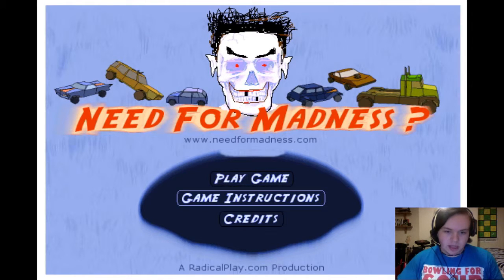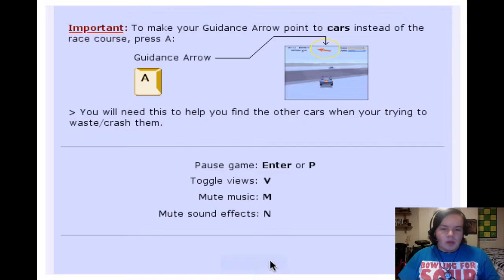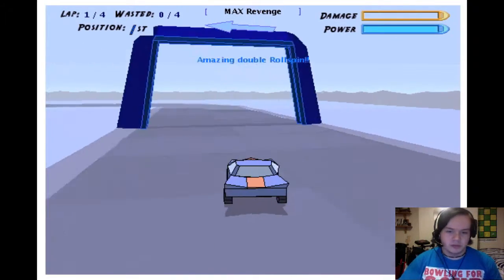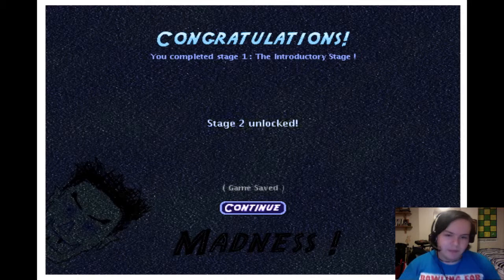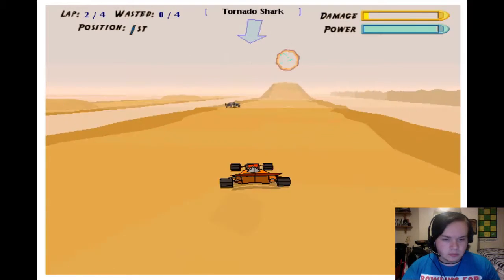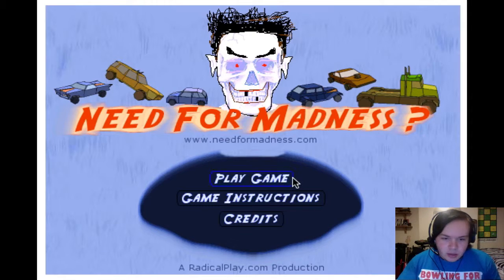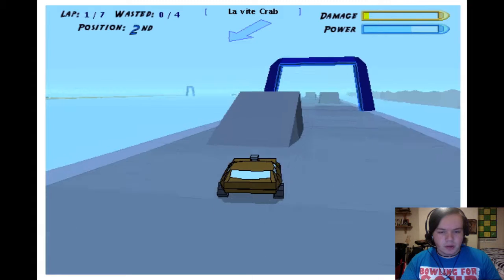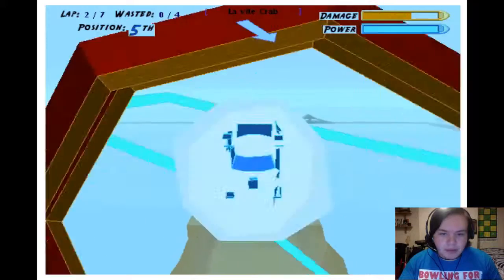GTMMLOL: Need for Madness - Video 1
A brand new gaming series of mine, entitled Games That Make Me LOL (GTMMLOL), is upon us all!

The basics of this new set of videos is that I go off and find games on the internet that I remember from my earlier years, so that I can reminisce and bring back those happy and wacky memories of yesteryear.

This first game is Need for Madness, a destruction derby racing game. Leave me some comments and suggestions on any internet games that you think I might find funny to try out. Otherwise, rates and subscribes are appreciated as always. Kudos to you if you do!

(both tracks by Periphery and both from the album 'Periphery II: This Time It's Personal'